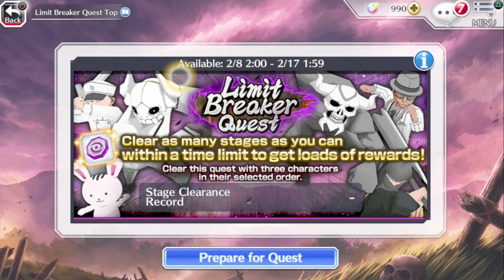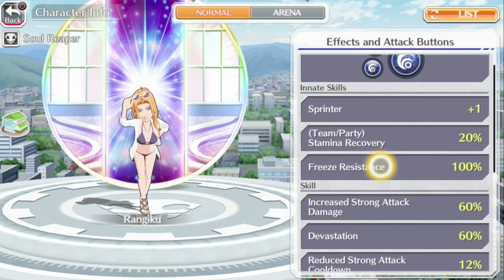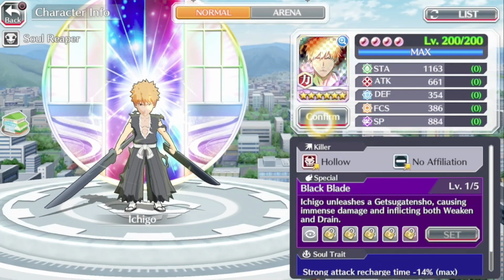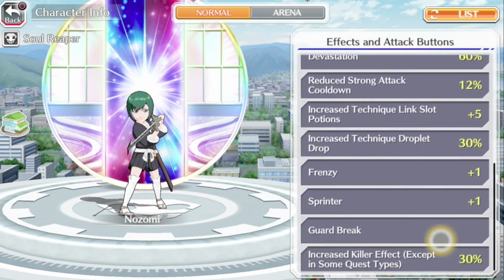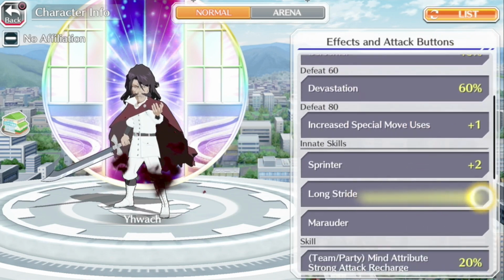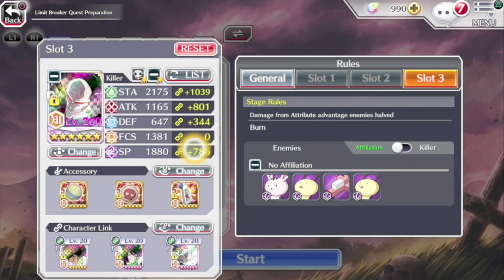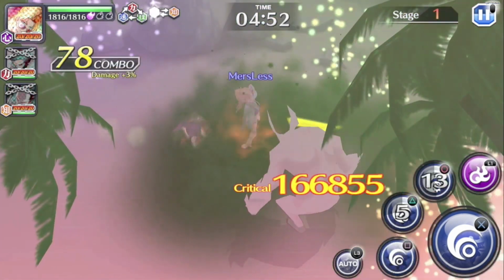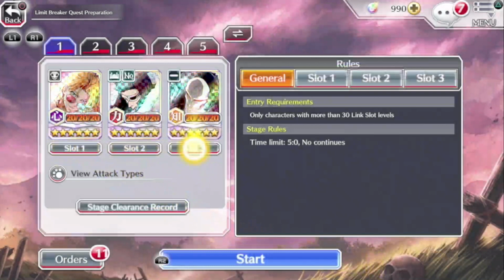Best In Slot Characters For The Limit Breaker Quest Round 8 | Bleach Brave Souls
In this video I'm going to talk about the best units to use for the new Limit breaker quest round 8 in bleach brave souls gameplay on the PS5.